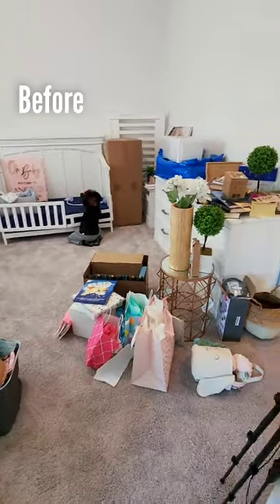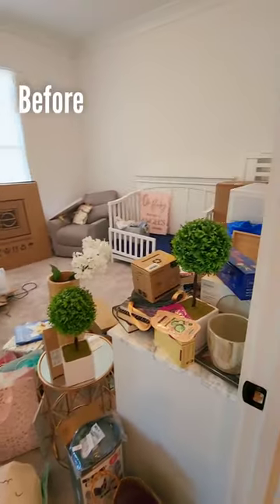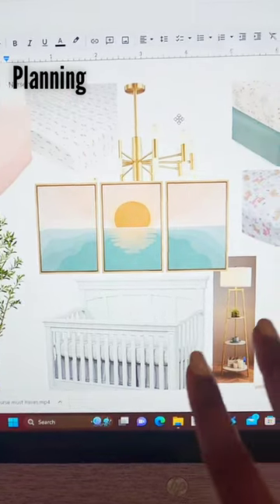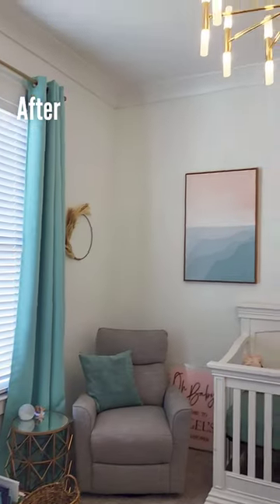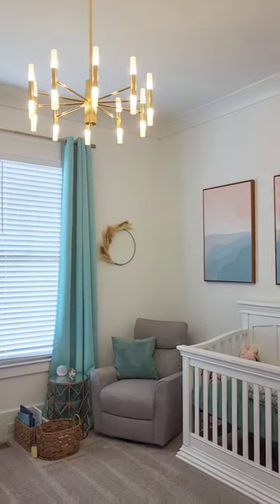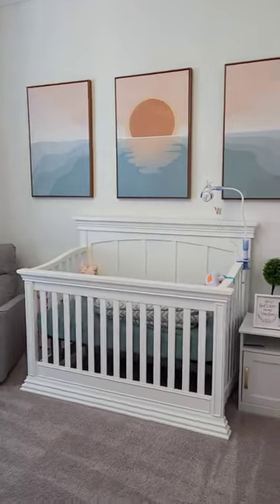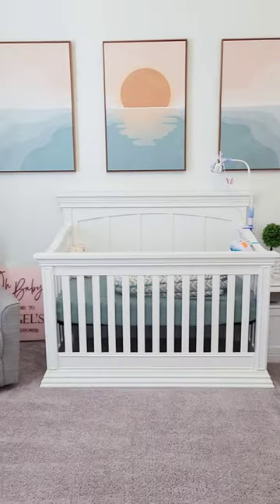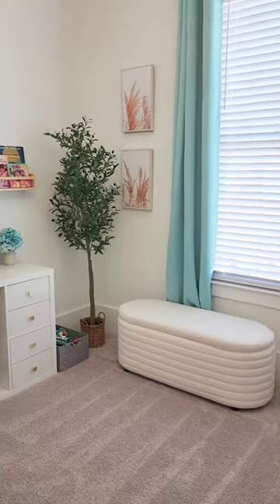Nursery Tour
Links to products

Let's be friends!!

Hi + welcome!! My name is Angel. I made this channel to share my passions for skin care, momlife, organization, home decor, + DIYs in a fun and entertaining way!